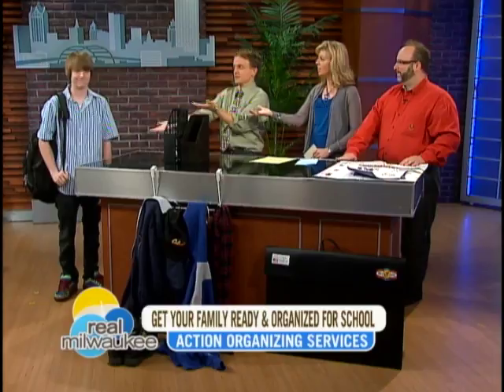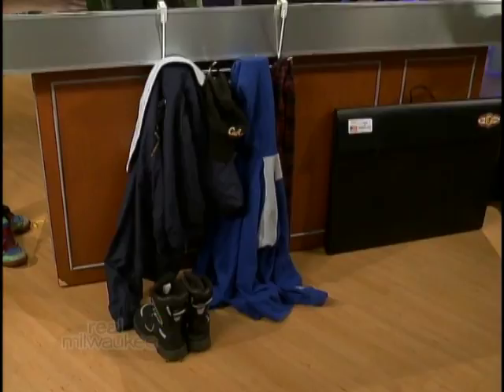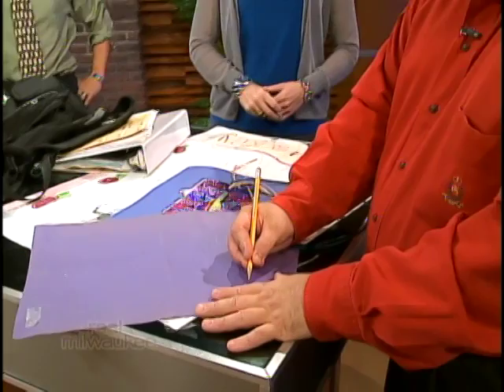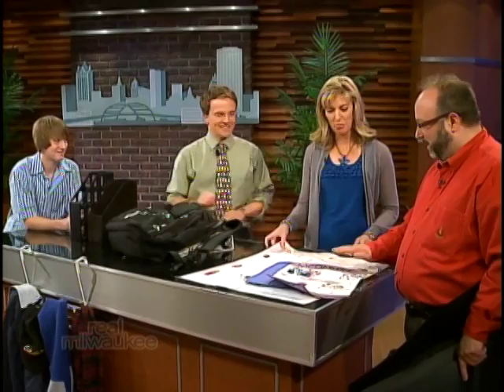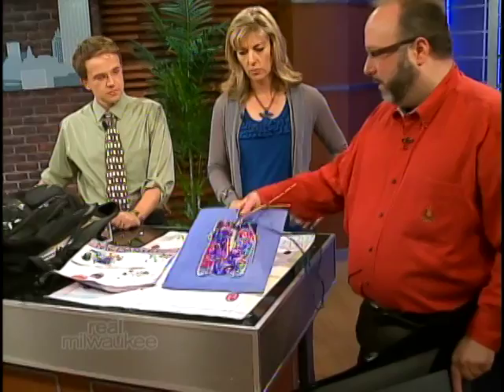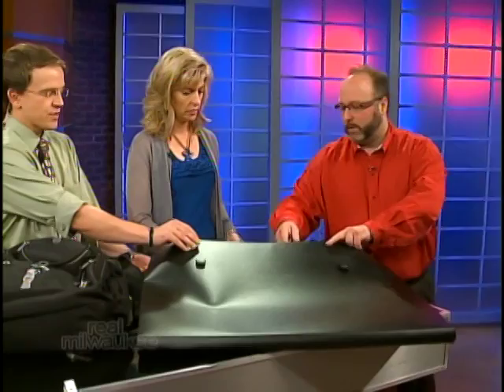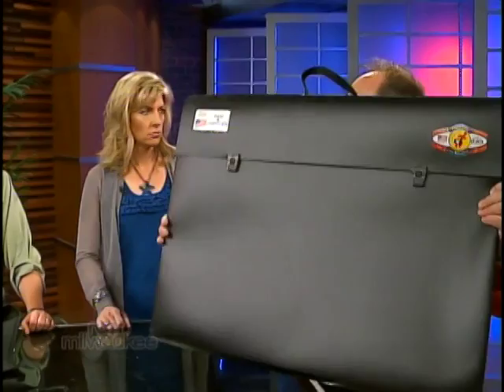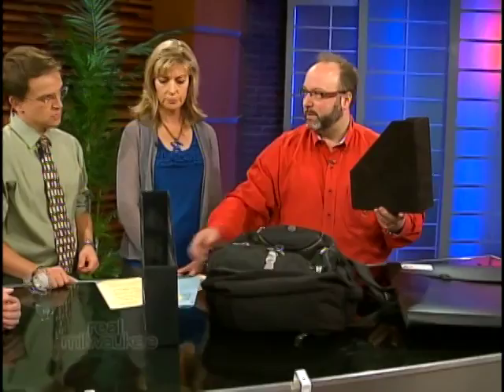Brenden McDaniel's Back To School Tips